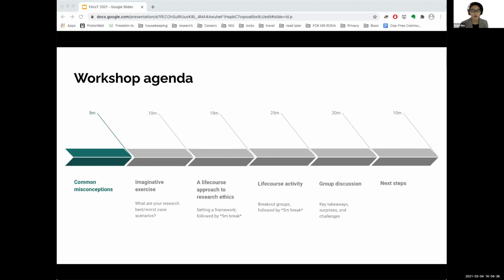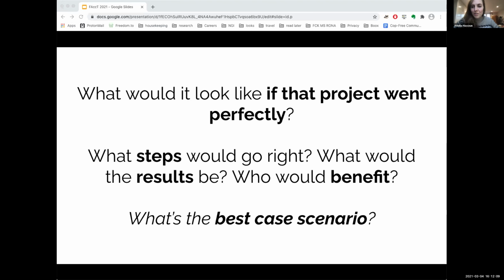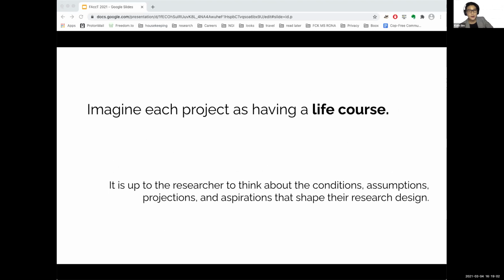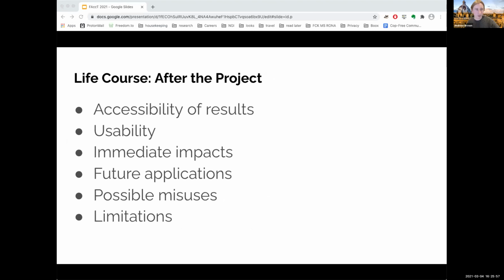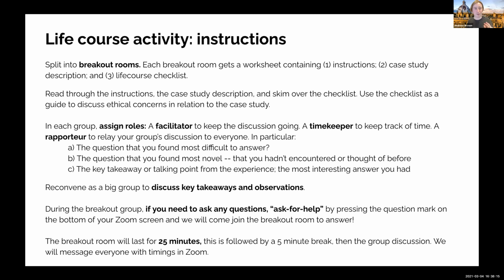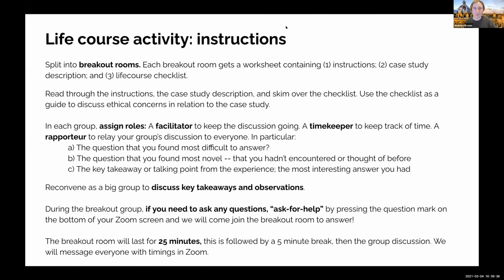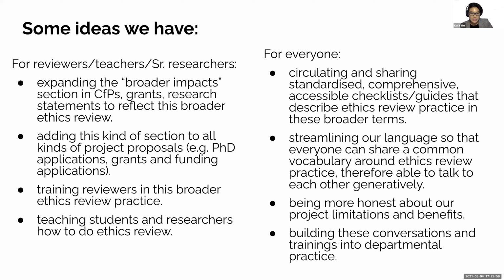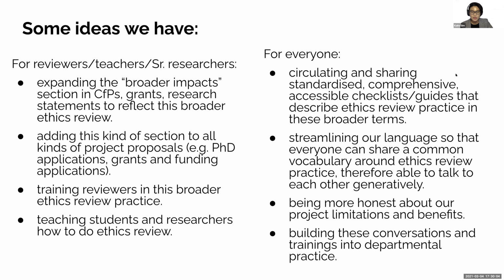Thinking Through and Writing About Research Ethics Beyond "Broader Impact"